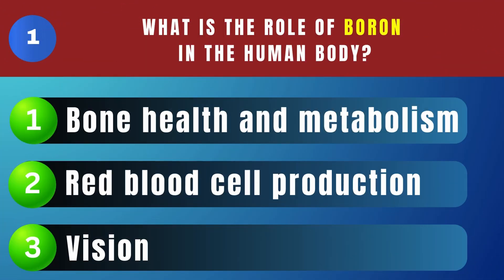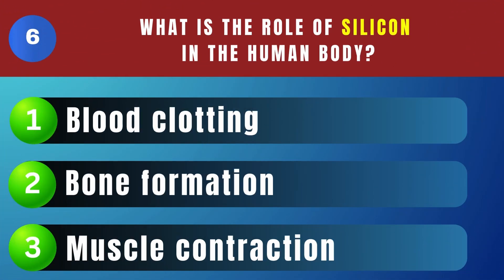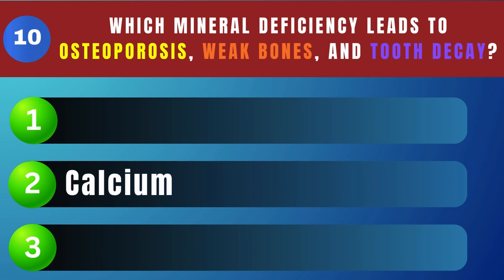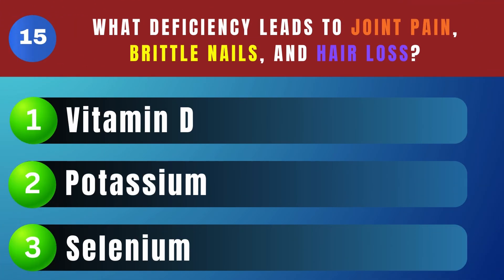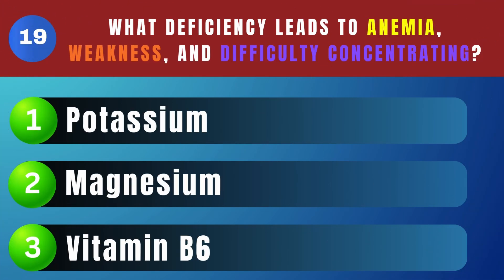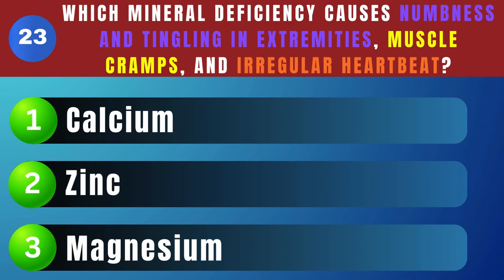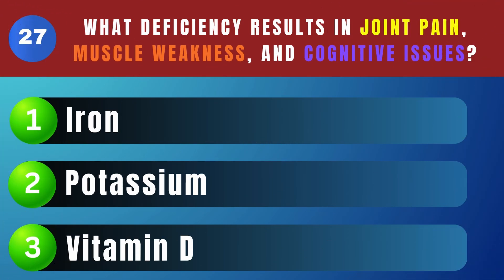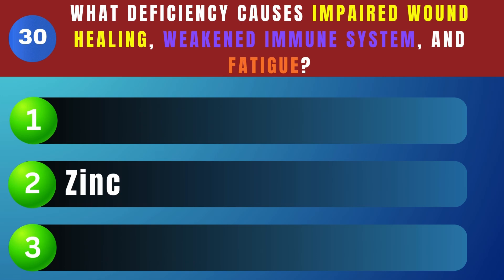Essential Minerals and Vitamins Quiz ⚕️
🧠 Welcome to Brain Power. Test your knowledge on essential minerals and vitamins with this quiz on deficiencies. Explore the consequences of inadequate intake as we delve into the impacts on various aspects of health, from bone strength and immune function to energy metabolism and neurological health. Challenge yourself to identify the signs and symptoms associated with deficiencies in these vital nutrients. Whether you're a health enthusiast or just curious about nutritional well-being, this quiz will shed light on the importance of maintaining a balanced and nourishing diet.